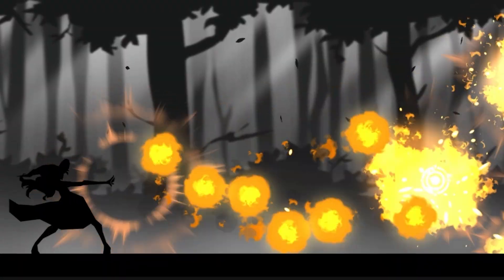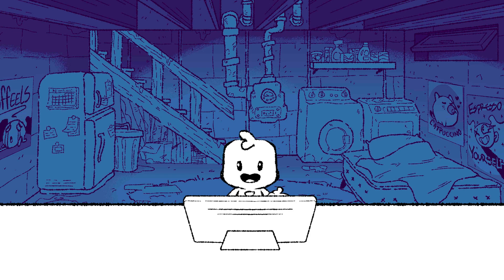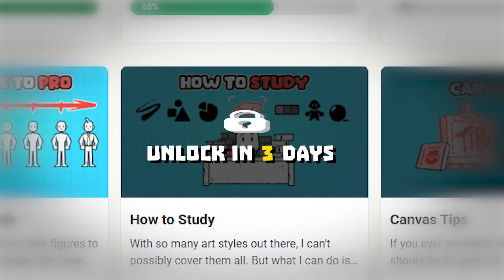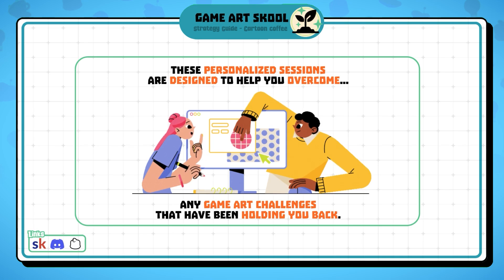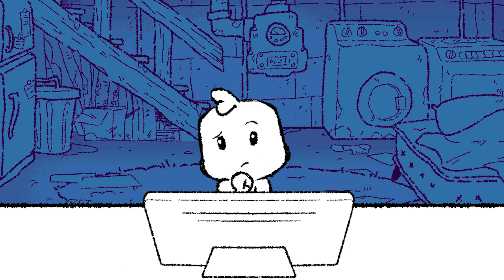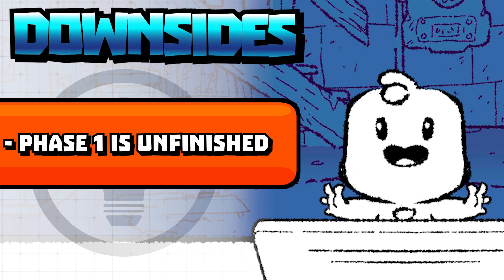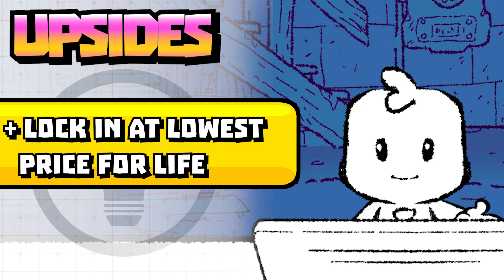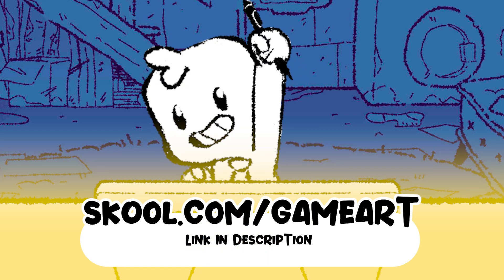If You’re Making a 2D Game You NEED to See This!